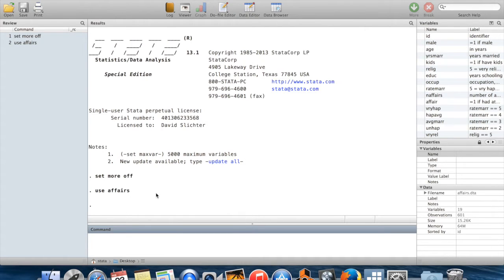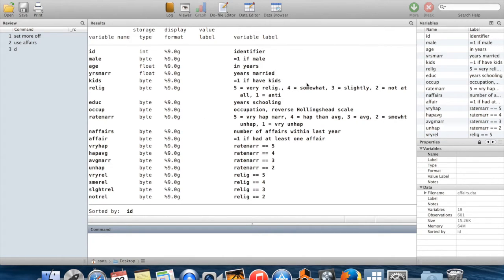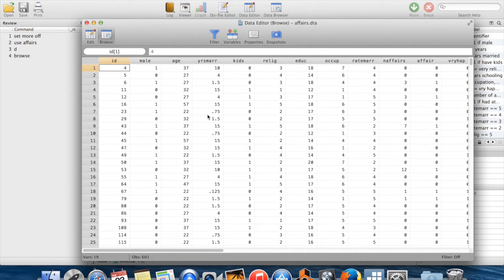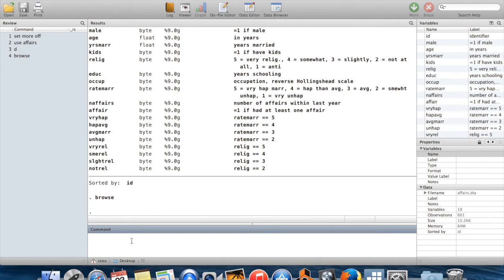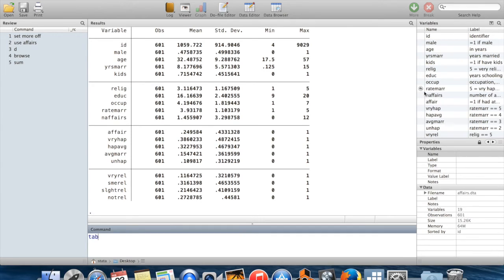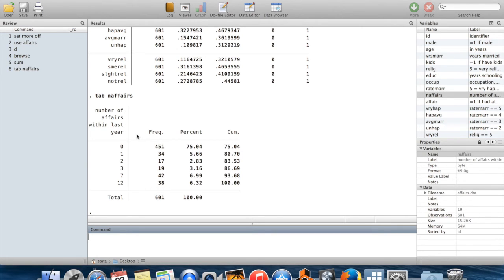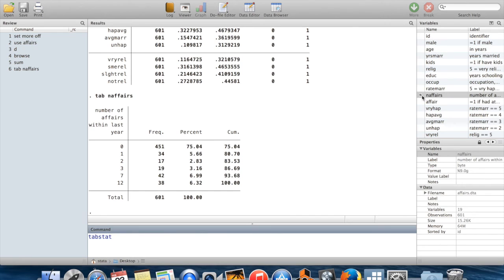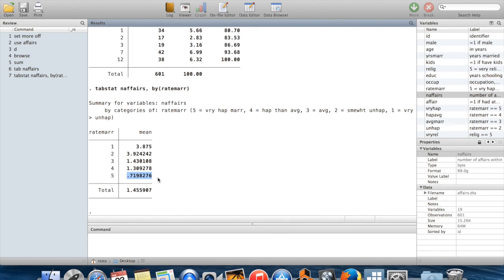Stata for Undergraduates 5: Getting to Know Your Data 1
This video is the first part explanation of getting to know your data in Stata.

Commands summary:
0:50: describe “d”
1:45: browse
2:42: sum
3:12: tab
4:24: tabstat